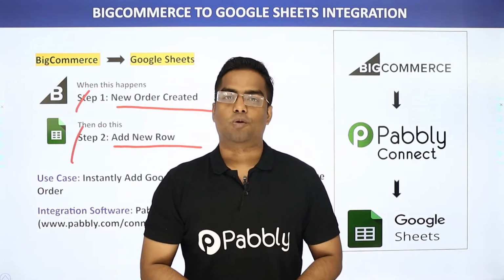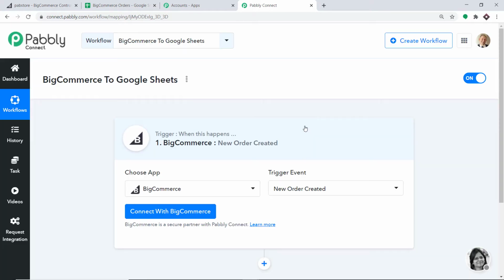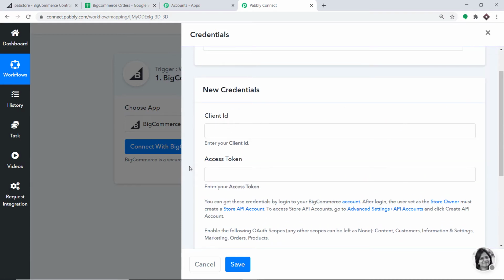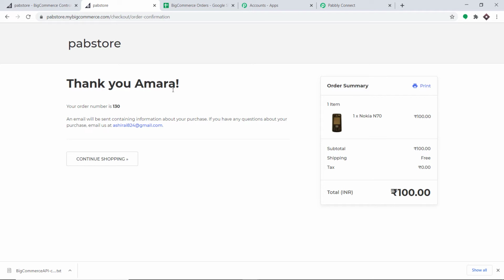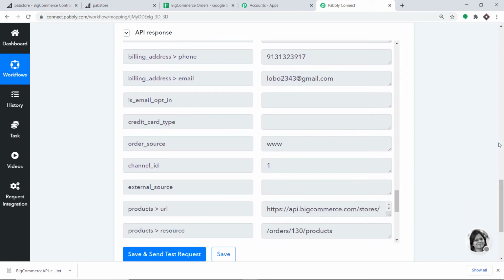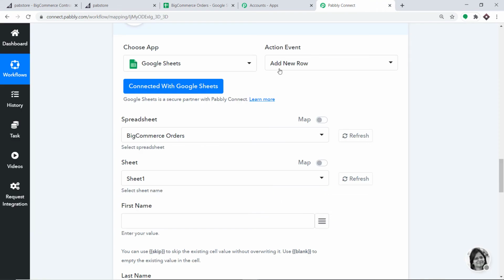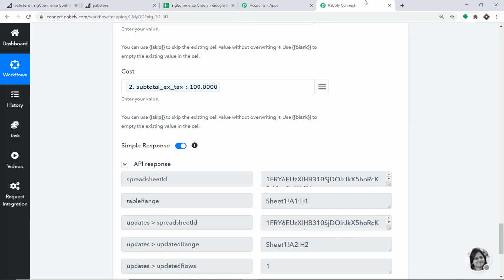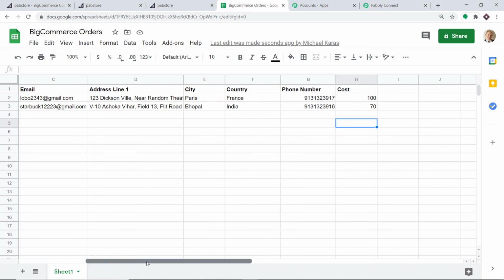BigCommerce Google Sheets Integration - Add BigCommerce Order to Google Sheets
✅ In this video, we will learn how to instantly add Google Sheets rows from BigCommerce order using Pabbly Connect.

BigCommerce Google Sheets Integration